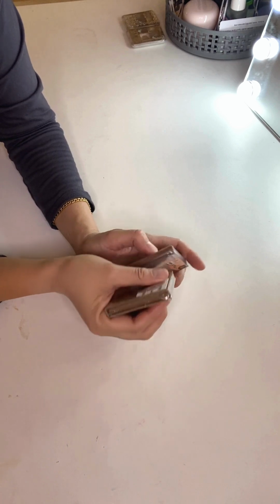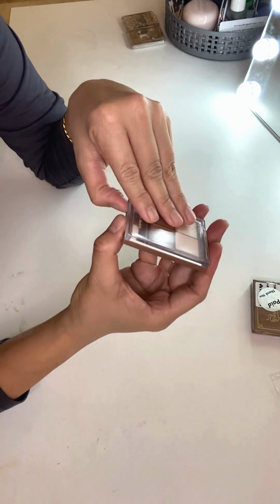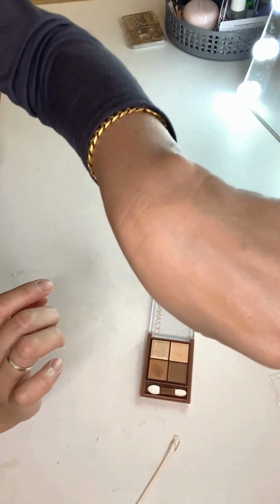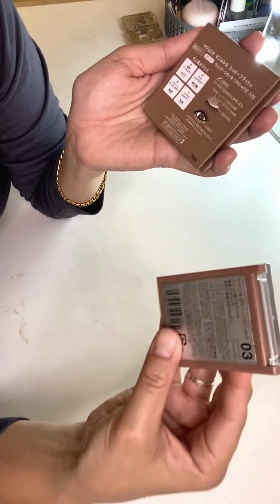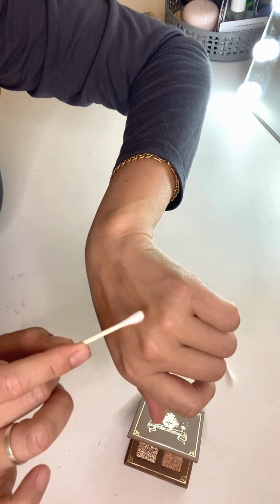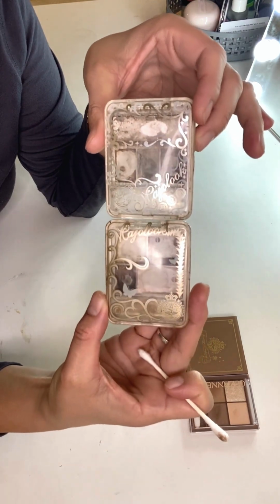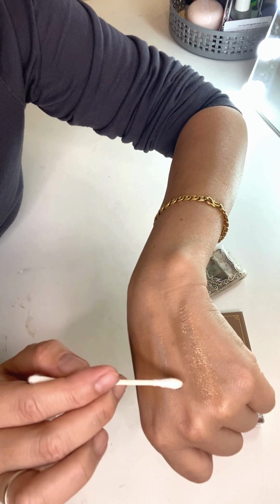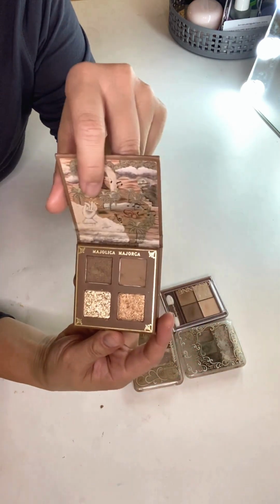Unboxing Cezanne& Majolica Majorca Eyeshadow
I am trying to do some unboxing shoppings in Japan, Luckily I can find these products in USA :)